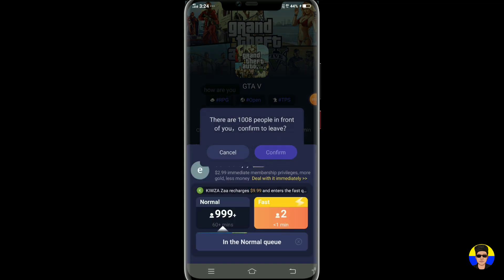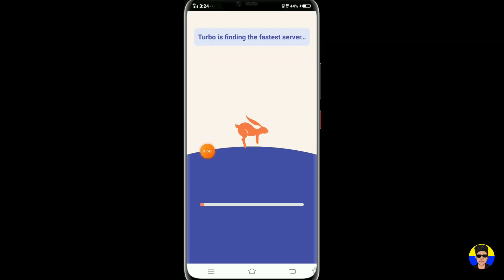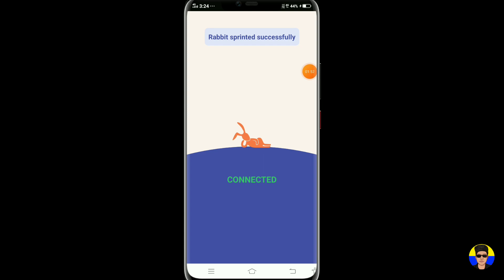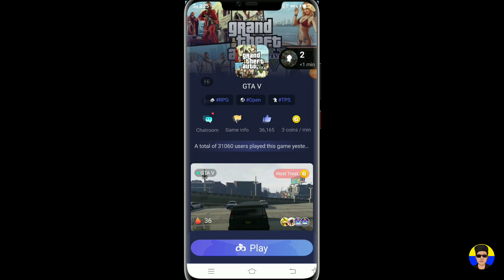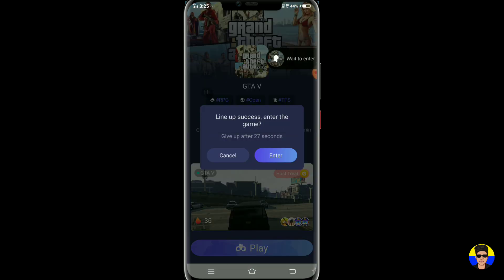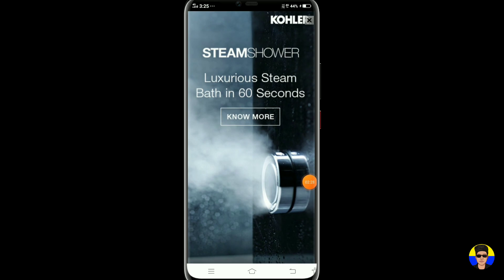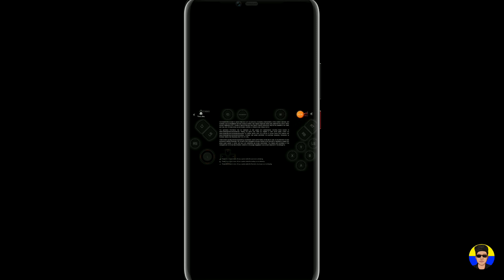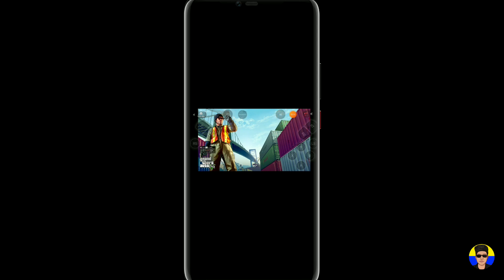🔥GTA 5 chikii cloud gaming full details in Tamil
hi friends welcome to Ajay Tamil channel this video GTA 5 in Mobile download on android phone download in play store download and install on online GTA 5  gameplay in emulator app in name is chikii emulator app gameplay GTA 5 in play store chikii emulator app download to GTA 5 gameplay full details my channel videos upload OK friends thank you